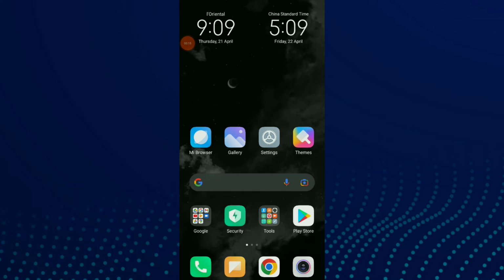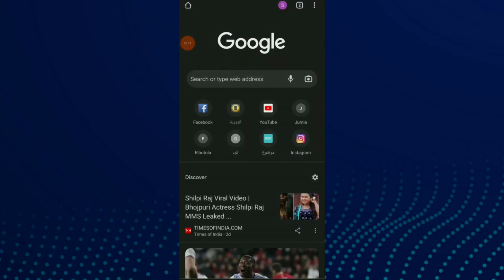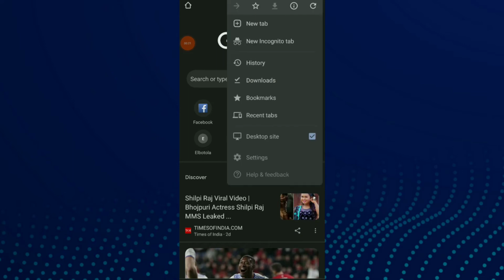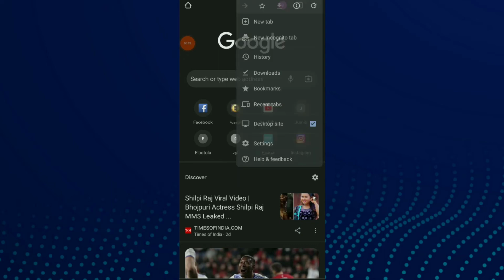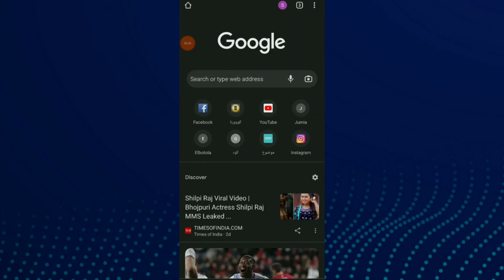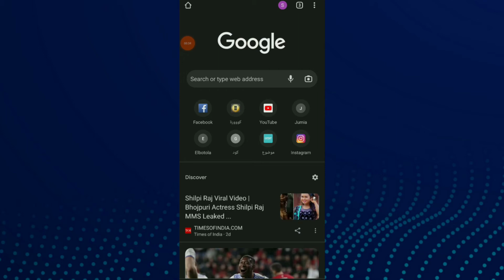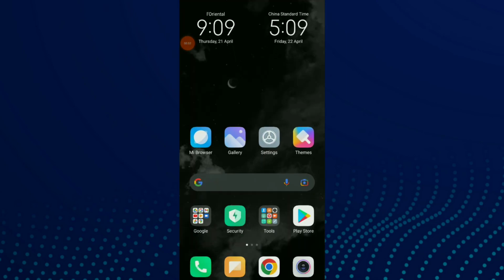How To Find "New Tab" On Your Google Chrome Browser App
My idols on YouTube:
Mike Vestil
Ali Abdaal
biaheza
Kevin David
Incognito Money
Sara Finance
Everyday Money
Channel Makers
Vidiq
SuperHumans Life